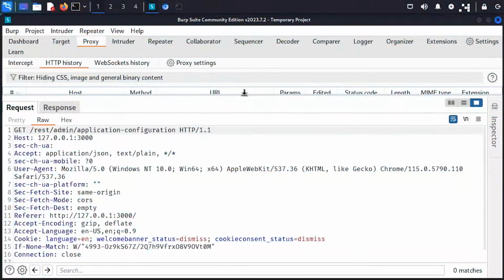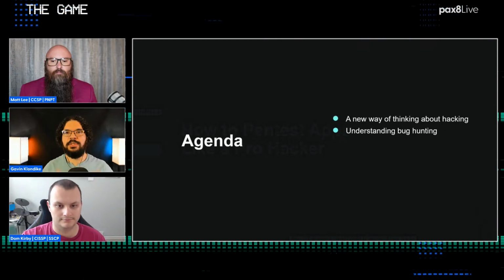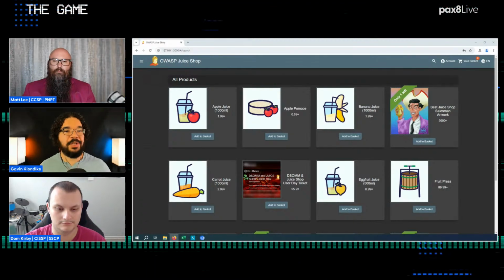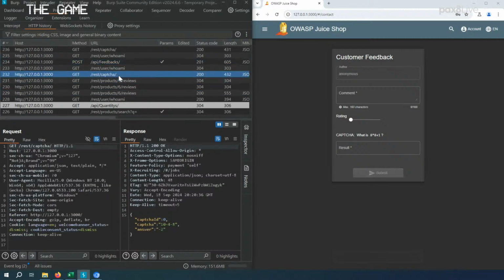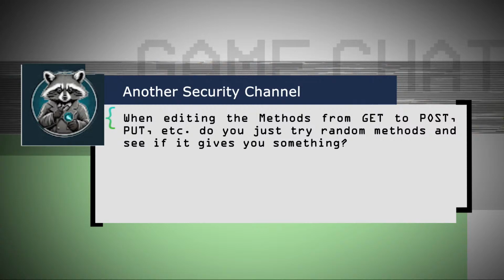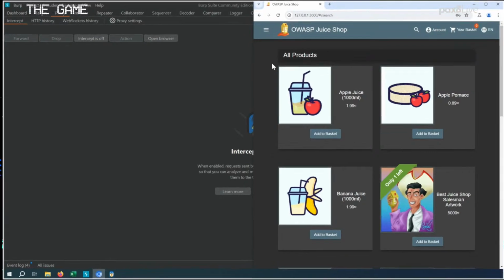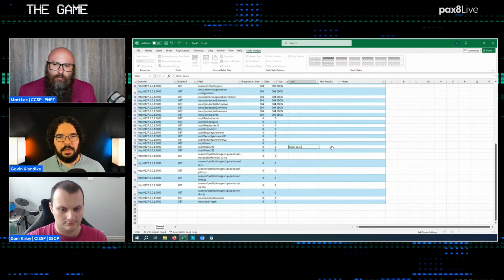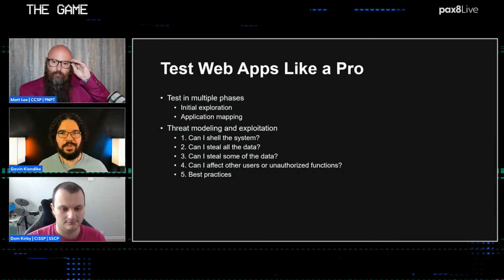How to Pentest Web Apps like a Pro Hacker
Join us this week on The Game, as Matt and Dom sit with Gavin Klondike, Principal Security Consultant at GlitchSecure, to walk you through a typical pentest. Discover the step-by-step approach that Gavin uses to map and test applications, uncover hidden vulnerabilities, and view security from the perspective of a professional hacker.

Gavin shares his expertise and insights on how to approach security testing methodically so that you too can find weak points in applications that often go unnoticed.

🔑 Key Topics Covered:
✅ Understanding the GlitchSecure penetration testing methodology
✅ Application mapping through the lens of a senior pen tester
✅ Key phases of web application security test/assessment
✅ Actionable insights to improve your app's security posture
📌Tune in to gain a senior-level perspective on how to protect your applications from potential threats and take proactive steps to secure your systems.

Remember, we’re live 🔴 on YouTube every Wednesday at 2 PM MT.

Matt Lee | CISSP | CCSP | PNPT | Security & Compliance - Senior Director | Pax8

Dominic Kirby | SSCP | Director of Cloud Services | Pax8

LINKS
Master Burp Suite Like a Pro In Just 1 Hour